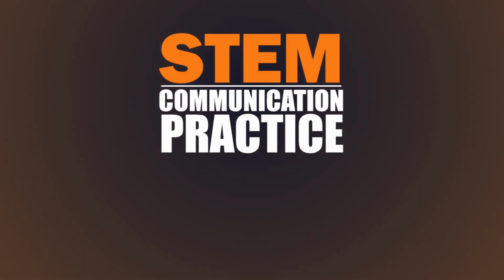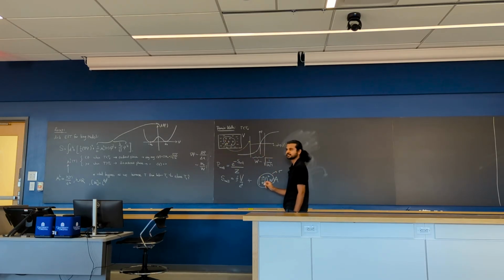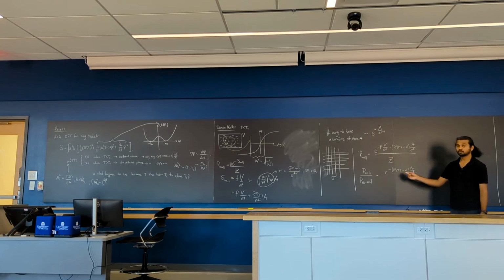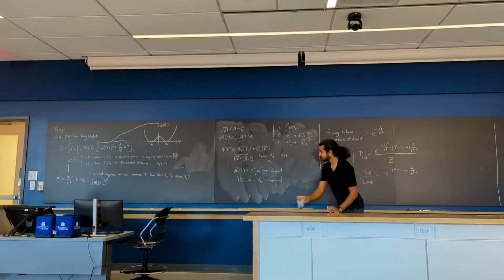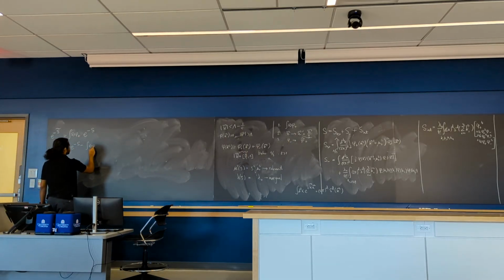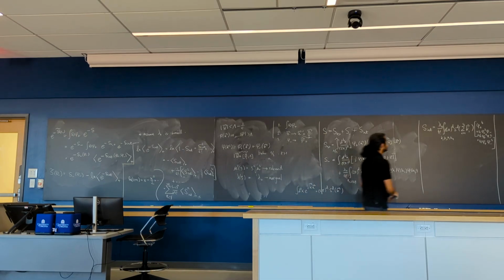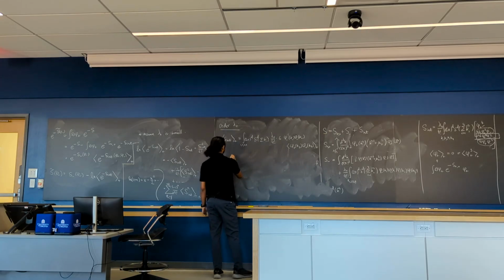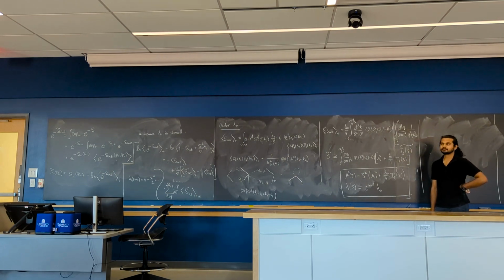d-Dimensional Ising Model R.G. Equations (Part 1) | Lecture 5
Using all of the steps of the "renormalization group philosophy" (see Lecture 1), we now derive the renormalization group (R.G.) equations (beta functions) for the parameters in the d-Dimensional Ising Model effective Action.

This video is the fifth of several composing a lecture series about advanced concepts in Quantum Field Theory.

Dear commenters,
SCP is an informal discussion among graduate students. We offer this content publicly in acknowledgement that it may be helpful or informative to those outside our circle, particularly those who study similar material, and our main ambition is to disseminate good science and discussion surrounding it and improve at communicating it. Nevertheless, because this activity is practiced by a local community of students, please consider your comments thoughtfully, as they come from outside the community. Feedback regarding the topics in the video are appreciated, but please be cautious of your comments addressing persons represented in limited fashion through this media.

Timestamps:
Soon!